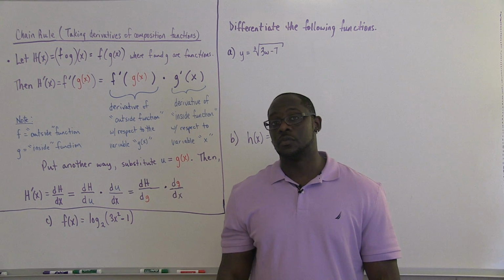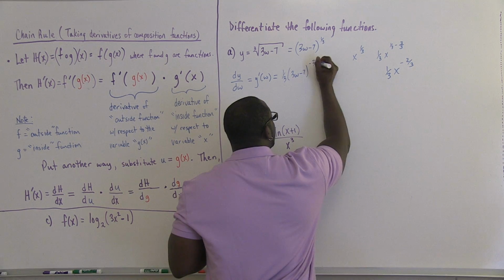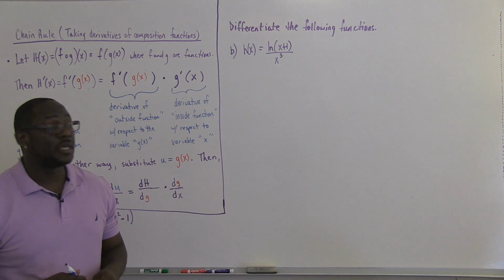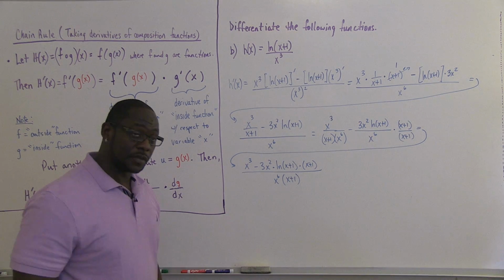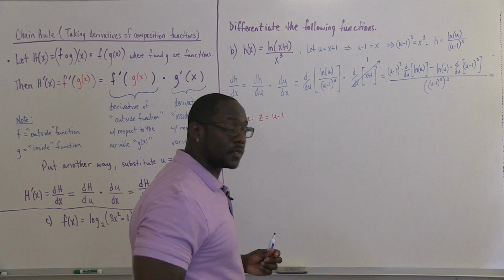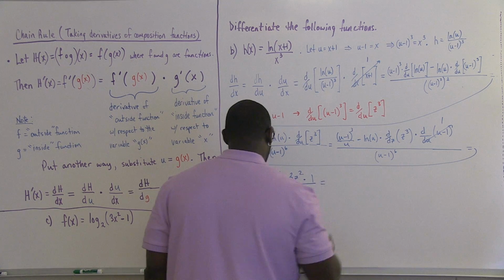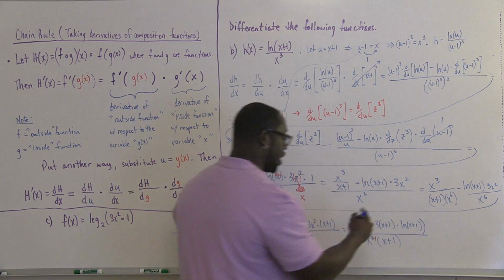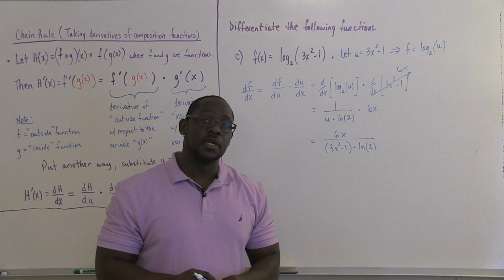Chain Rule Calculus Part 1